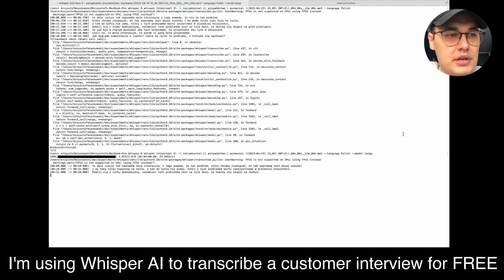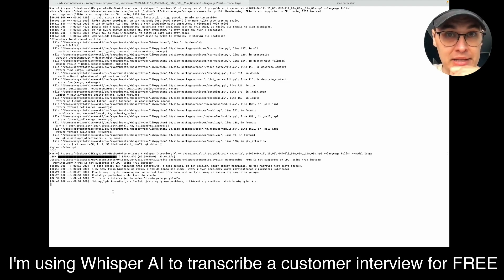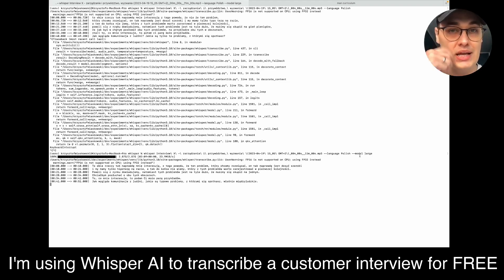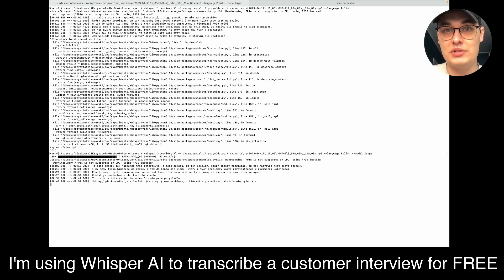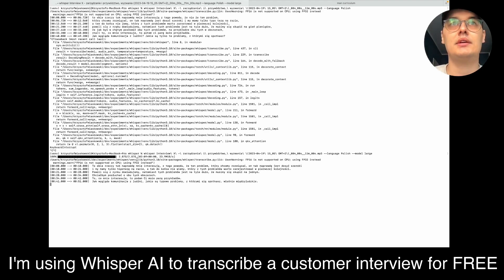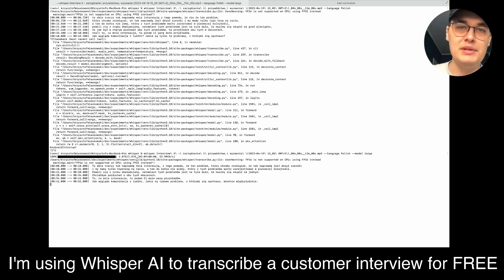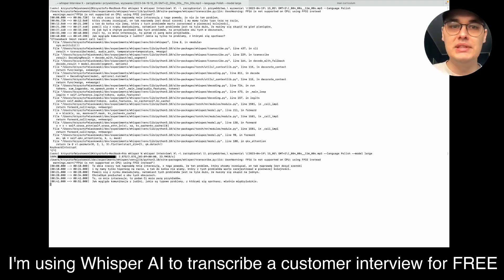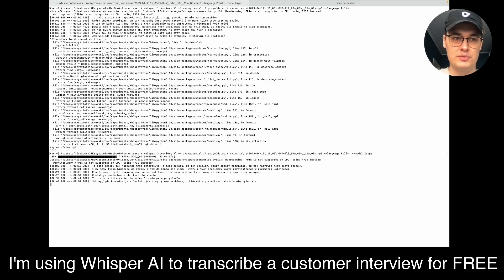Transcribe Interviews Like a Pro with Whisper AI | Build in Public Series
Discover how I use the open-source Whisper AI project to transcribe customer development interviews effortlessly and analyze them faster with the help of GPT. In this video, I'll demonstrate using Whisper AI in the command line, comparing it with other SaaS tools that cost up to $10 per hour. Learn why open-source solutions like Whisper AI are not only free and run offline, but can also be incredibly powerful for businesses. Don't miss this episode of our Build in Public series, where we share the AI tools we use to build our company.